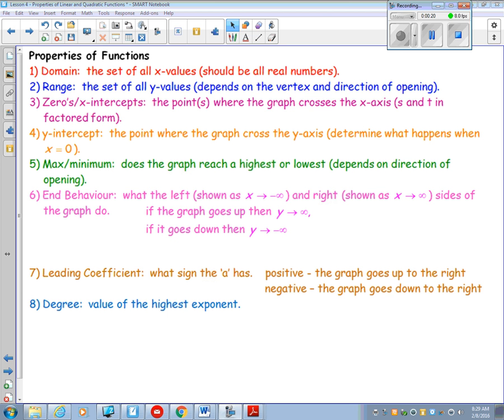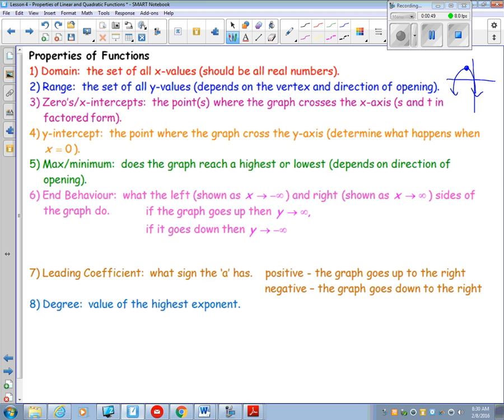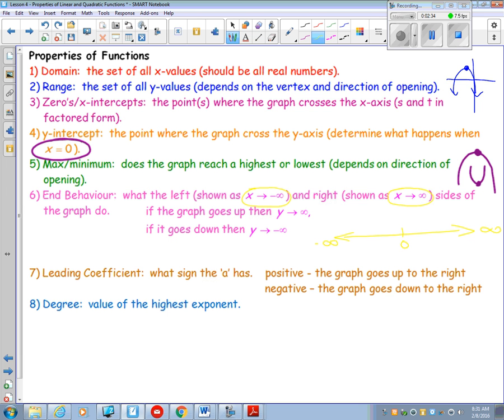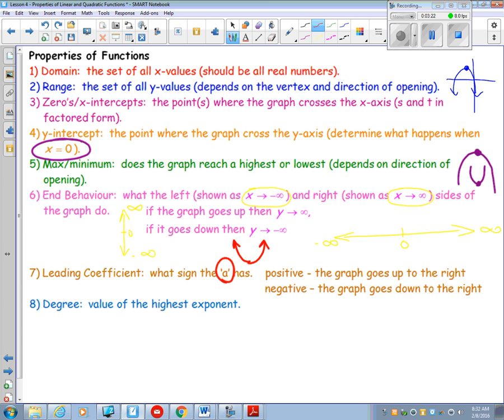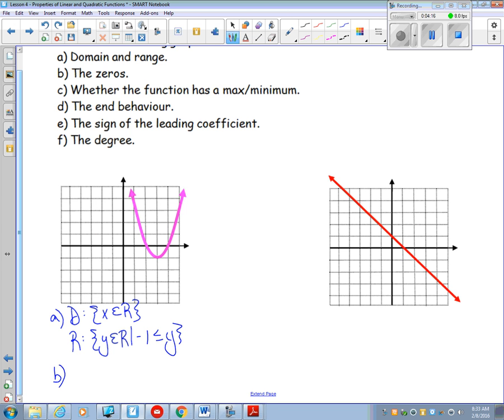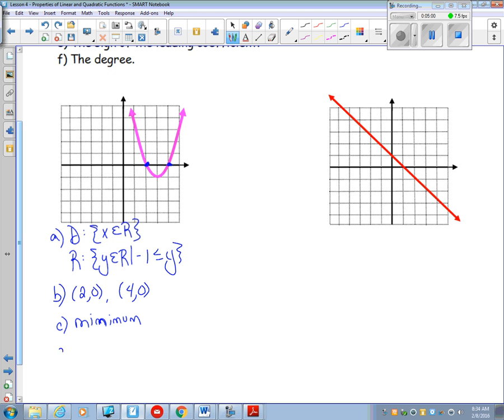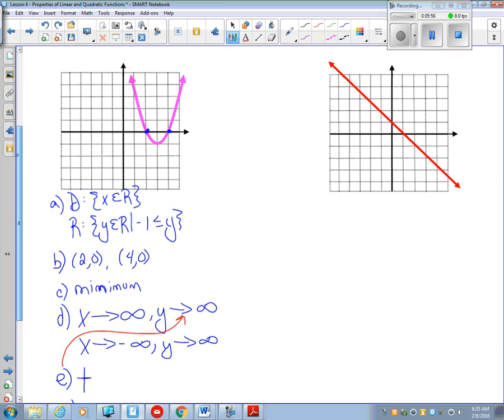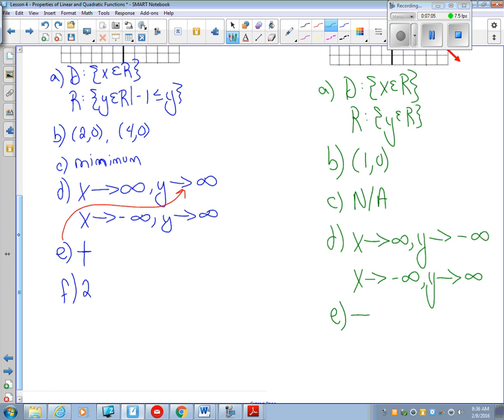Page 2 Properties of Linear and Quadratic Functions